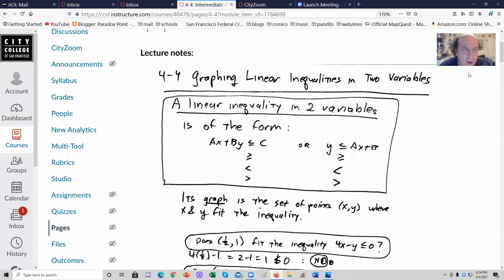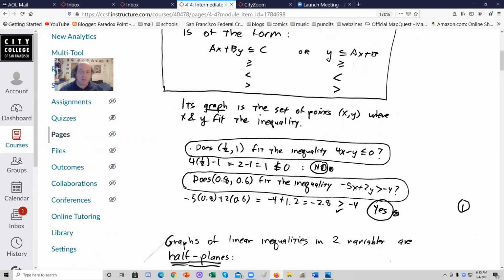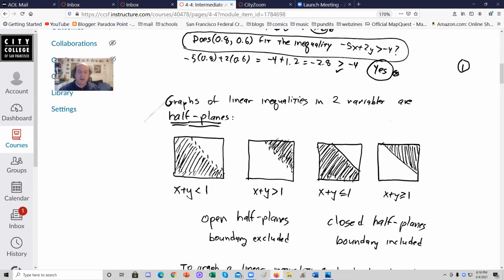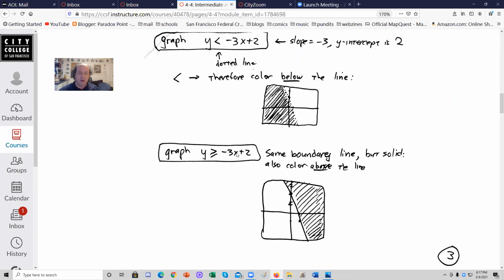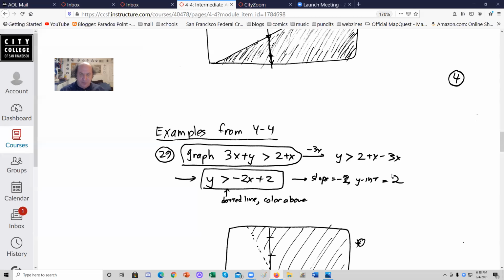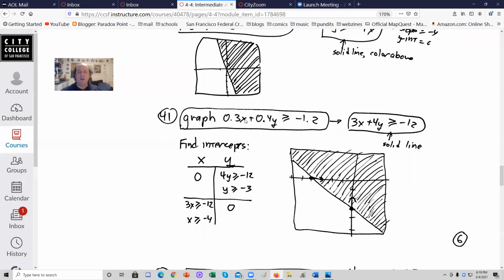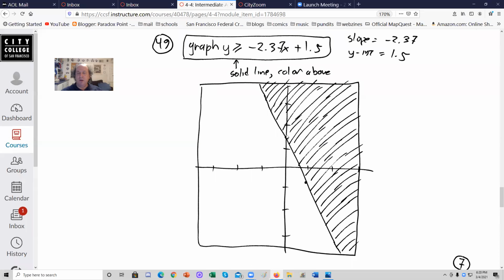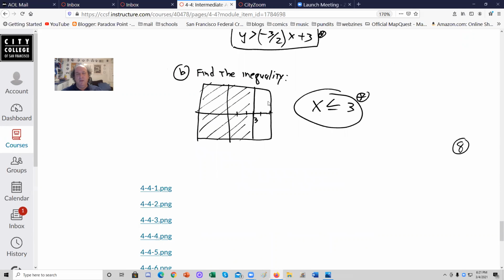intalg 4 4